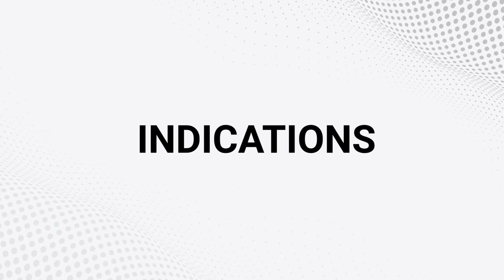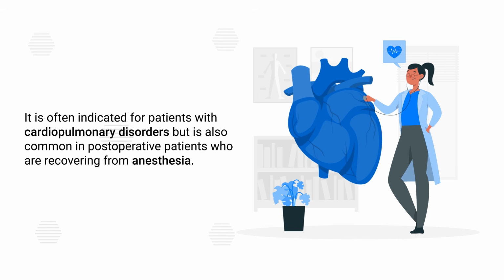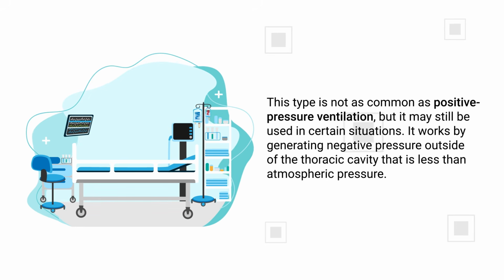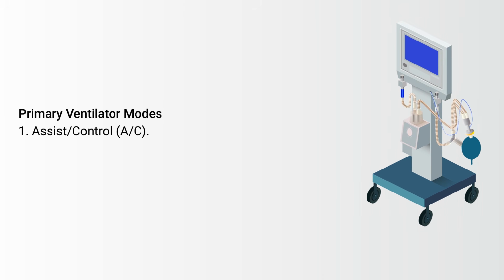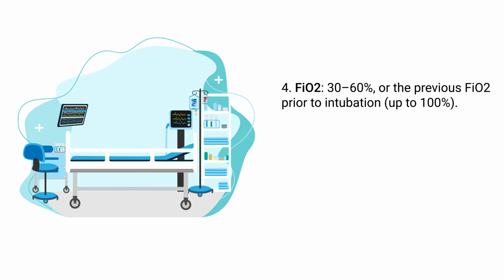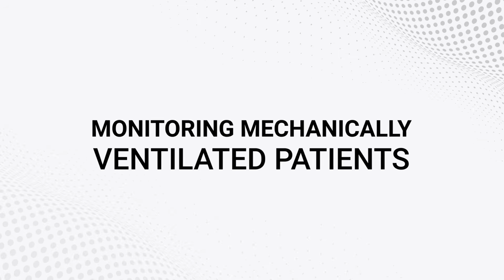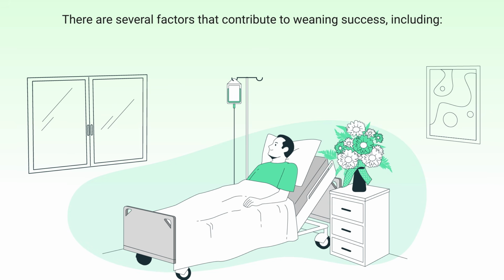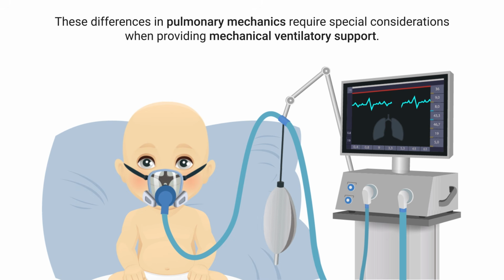Mechanical Ventilation *MADE EASY* | Ventilator Basics Explained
Mechanical ventilation is a life-saving intervention for patients who are unable to breathe on their own. This video provides an overview of this topic!

➡️ Mechanical Ventilation
Mechanical ventilation involves the use of a machine to help a patient who is unable to breathe spontaneously. Therefore, it is indicated for patients who are unable to maintain adequate ventilation. Ventilation is the process of taking in oxygen during inhalation while removing carbon dioxide during exhalation. When a patient is unable to do this on their own, a ventilator can be used to assist with or completely take over the ventilatory process.

➡️ Indications
-- Insufficient oxygenation
-- Insufficient ventilation
-- Acute lung injury (ALI)
-- Severe asthma
-- Severe hypotension
-- Inability to protect the airway
-- Upper airway obstruction

Contraindications
A patient cannot survive without adequate ventilation and oxygenation. Therefore, there are no true contraindications for mechanical ventilation. However, there may be some circumstances where a patient chooses not to receive mechanical ventilation, such as when they have a DNR (Do Not Resuscitate) order in place. This means that the patient legally wishes not to receive life-saving interventions. In these cases, the patient’s goals of care must be respected.

Principles of Mechanical Ventilation
-- Ventilation
-- Oxygenation
-- Lung compliance
-- Airway resistance
-- Deadspace ventilation
-- Respiratory failure

⏰TIMESTAMPS
0:00 - Intro
0:40 - Mechanical ventilation
0:53 - Ventilation
1:11 - Indications
1:21 - Insufficient ventilation
1:50 - Acute lung injury (ALI)
2:00 - Severe asthma
2:16 - Severe hypotension
2:27 - Inability to protect the airway
2:40 - Upper airway obstruction
3:13 - Contraindications
3:52 - Principles of Mechanical Ventilation
4:06 - Ventilation
4:11 - Oxygenation
4:17 - Lung Compliance
4:22 - Airway Resistance
4:28 - Deadspace Ventilation
4:36 - Respiratory Failure
4:55 - What is a Mechanical Ventilator?
6:22 - Benefits
7:31 - Complications
8:41 - Types
9:00 - Positive-Pressure Ventilation
9:30 - Negative-Pressure Ventilation
9:57 - Examples
10:25 - Invasive Mechanical Ventilation
10:37 - Primary Types of Artificial Airways
11:08 - Noninvasive Ventilation
11:29 - Types
11:55 - Ventilator Modes
12:10 - Ventilator Control Variables
12:16 - Volume Control (VC)
12:41 - Pressure Control (PC)
13:14 - Types of Ventilator Modes
13:56 - Primary Ventilator Modes
14:06 - Assist/Control (A/C)
14:39 - SIMV
15:11 - Ventilator Settings
16:57 - Initiation of Mechanical Ventilation
17:20 - Initial Ventilator Settings
19:03 - Artificial Airways
19:34 - Other Types of Artificial Airways
20:26 - Drugs Used in Mechanical Ventilation
21:06 - Analgesic Agents
21:34 - Managing Patients on the Ventilator
22:33 - Monitoring Mechanically Ventilated Patients
23:06 - Mechanical ventilation monitoring
23:19 - Ventilator Alarms
23:36 - Several types of ventilator alarms
23:54 - Ventilator Waveforms
24:32 - Ventilator Troubleshooting
26:21 - Ventilator Weaning
26:51 - Type of respiratory disease
27:28 - Weaning Criteria
28:48 - Spontaneous Breathing Trial
29:24 - Extubation
30:11 - Neonatal Mechanical Ventilation